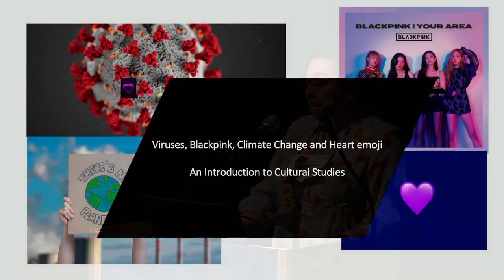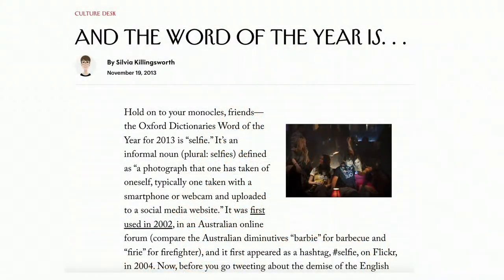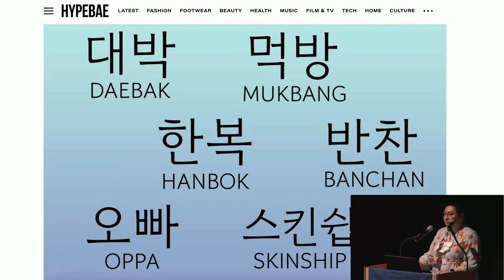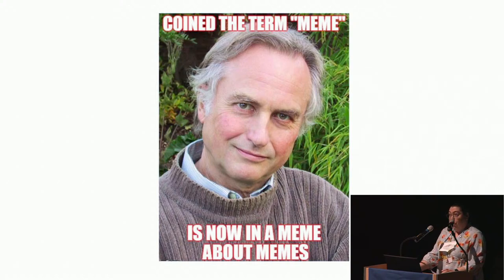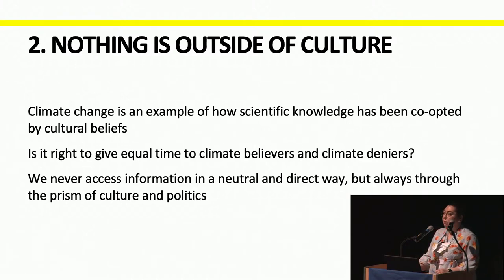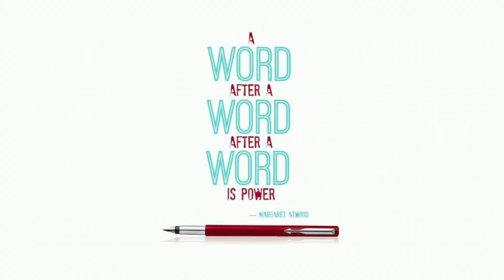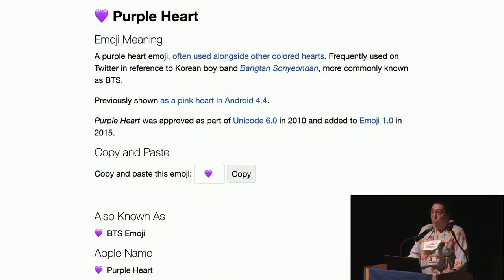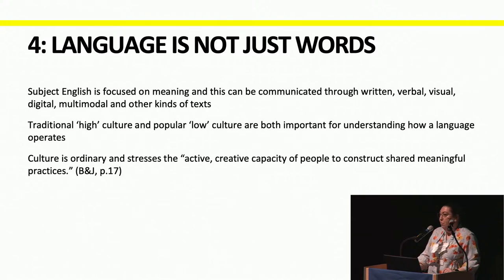NLCS Jeju - Enrichment Lecture Series - English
NLCS Jeju is a British school situated on the UNESCO World Heritage island of Jeju, South Korea, our proud history began in North London over 150 years ago at NLCS UK.  Our students combine academic excellence and a deep love of learning with a wealth of co-curricular opportunities, to develop into exceptional individuals who believe that anything is possible.